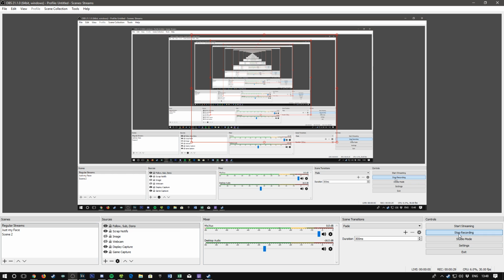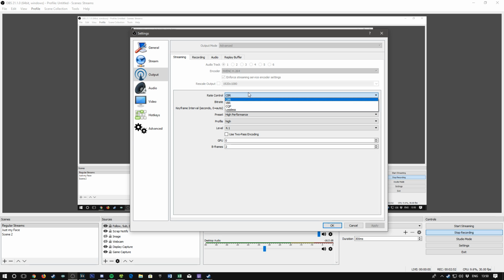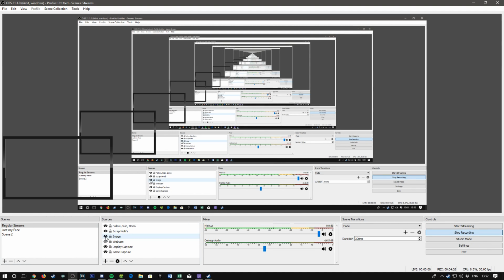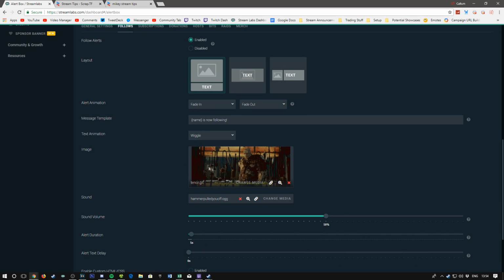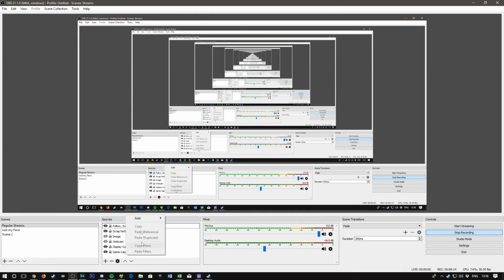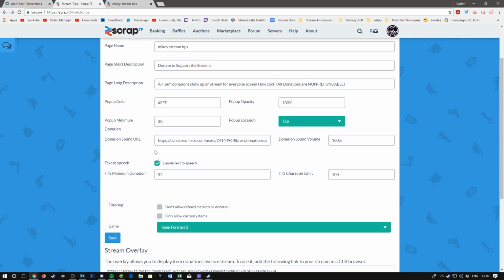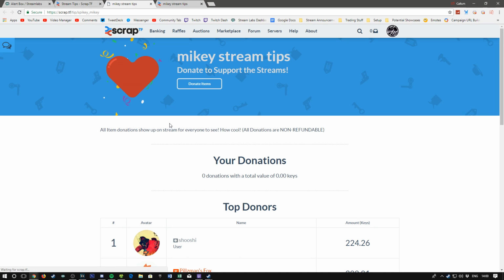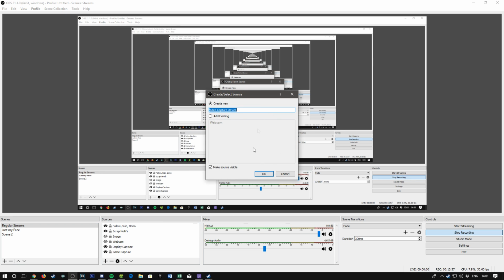How to Livestream! (TF2)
Thumbnail made by @MrYanpai on Twitter! (His Commissions are open!)

Video Uploaded by spikeymikey / Spikey Mikey